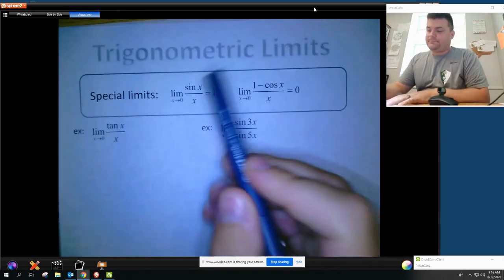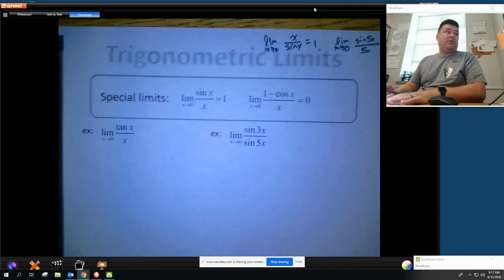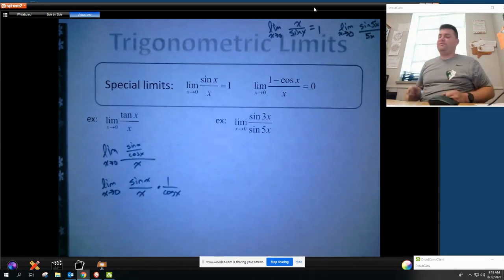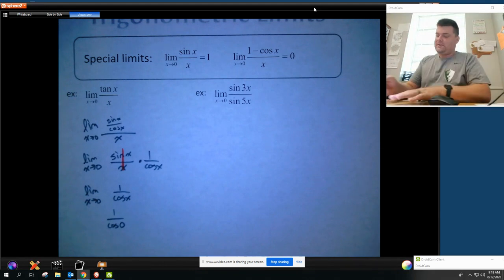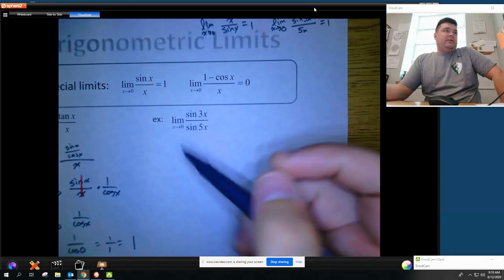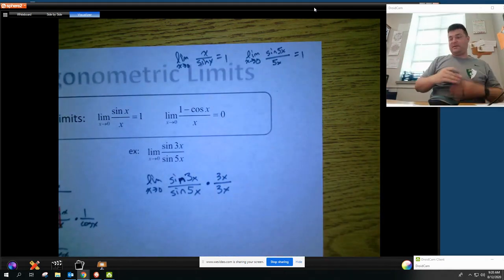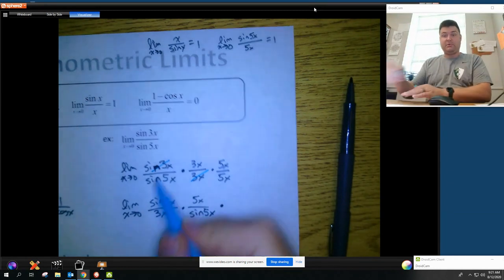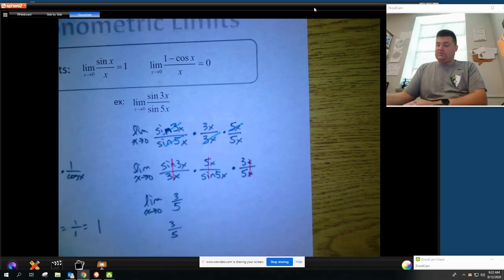AP Calculus AB/BC - Trigonometric Limits